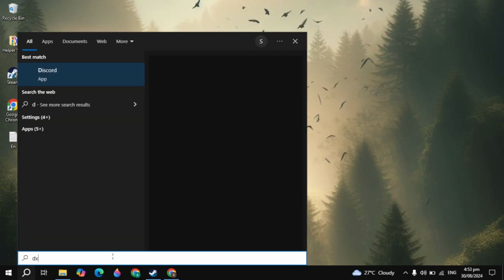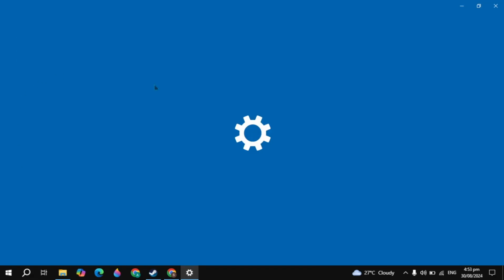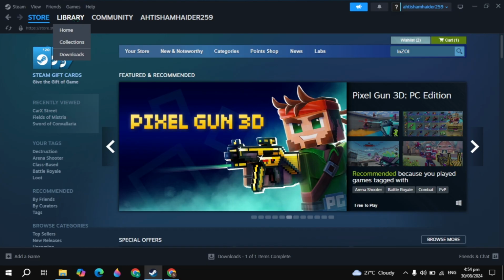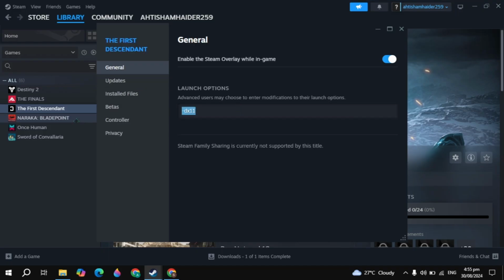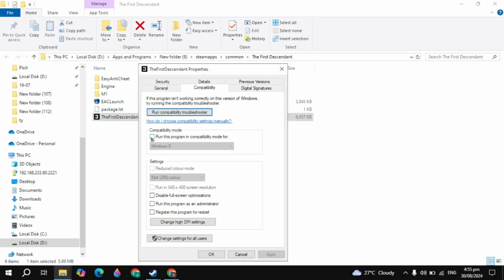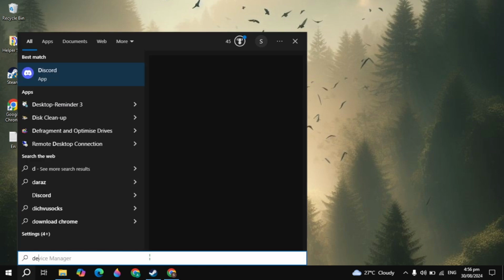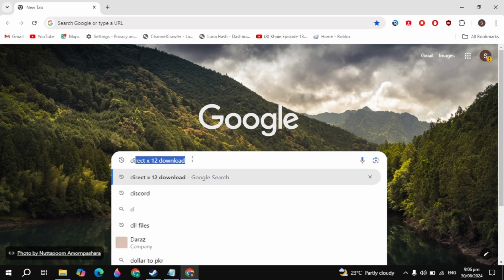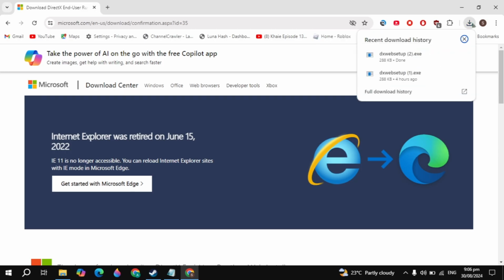How to Fix Inzoi DirectX 12 is Not Supported on Your System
🚀 Struggling with the "Inzoi DirectX 12 is Not Supported on Your System" error? Don't worry! In this game-changing tutorial, we guide you step-by-step through easy fixes and tweaks to unleash the full potential of your gaming setup. 🎮